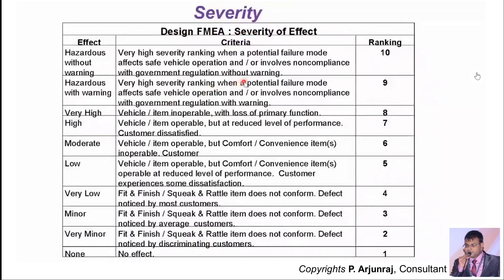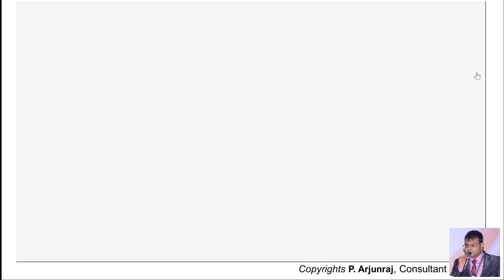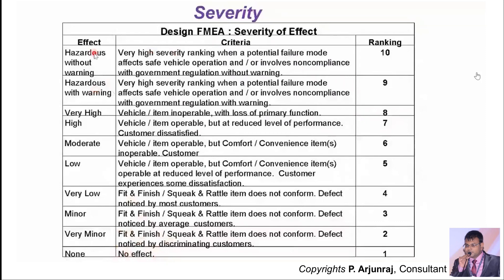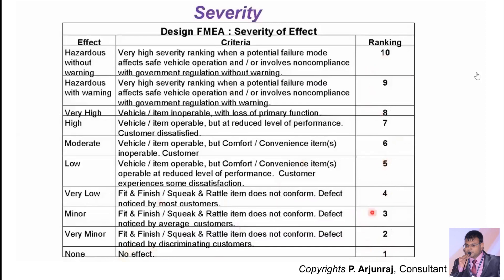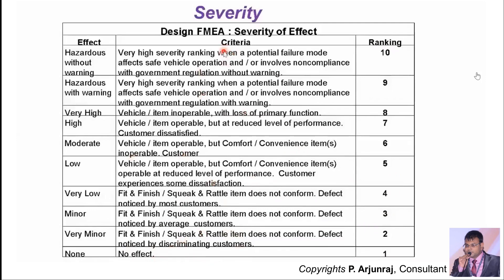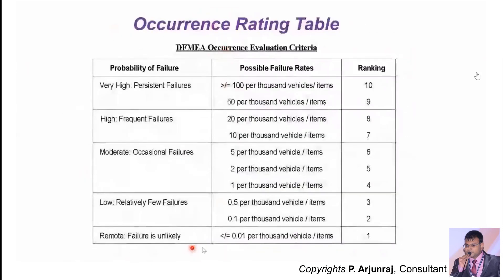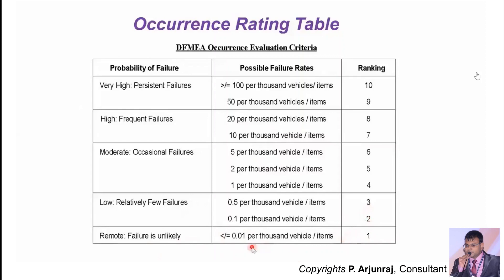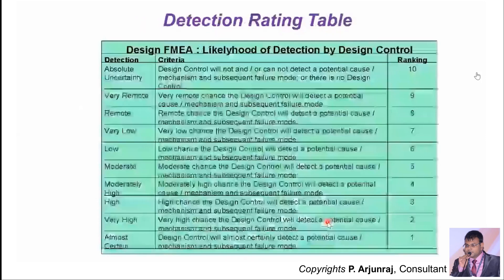DFMEA Risk Priority Number (RPN)=Severity (S)* Occurance (O)*Detection (D) by P.Arjunraj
This seminar is about DFMEA Risk Priority Number (RPN)= Severity (S)* Occurance (O)*Detection (D) by P.Arjunraj